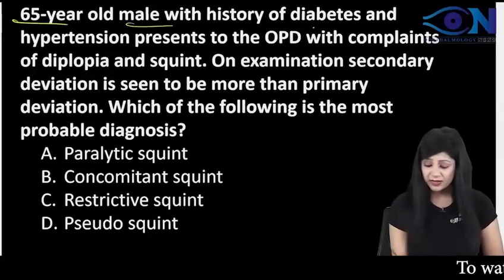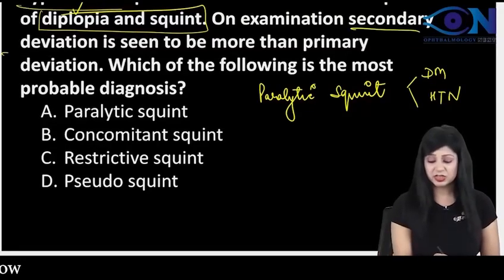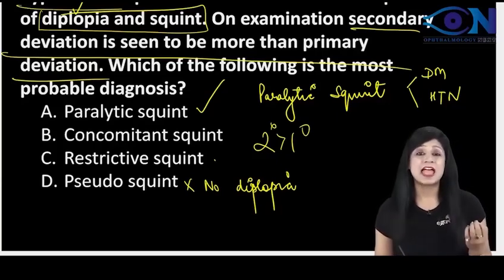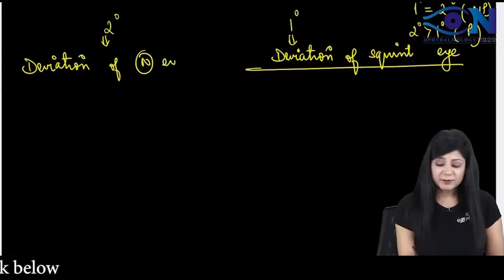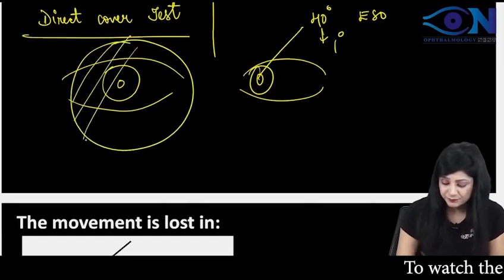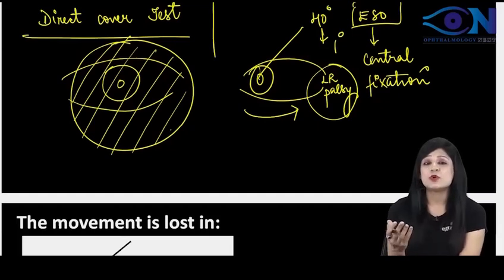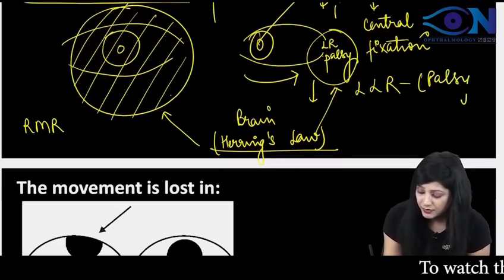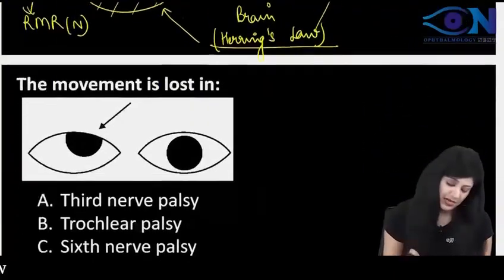Rapid Revision PYQ-9